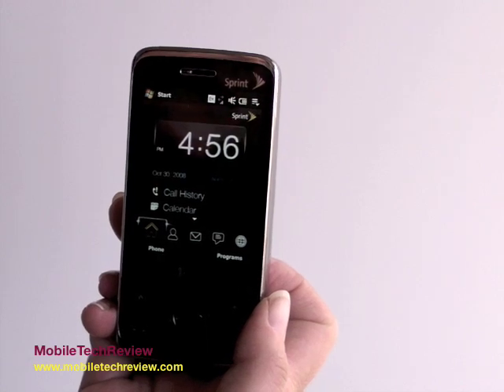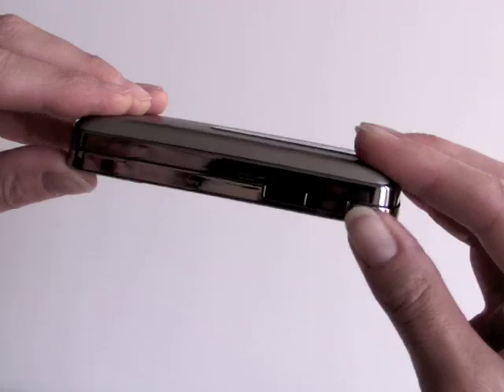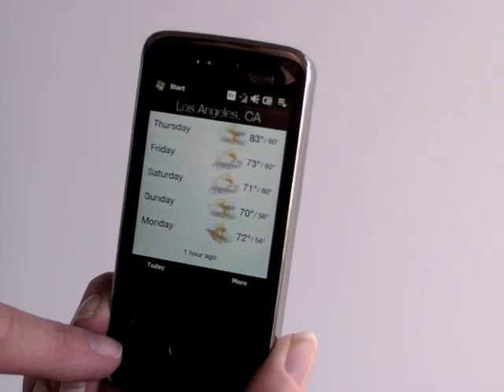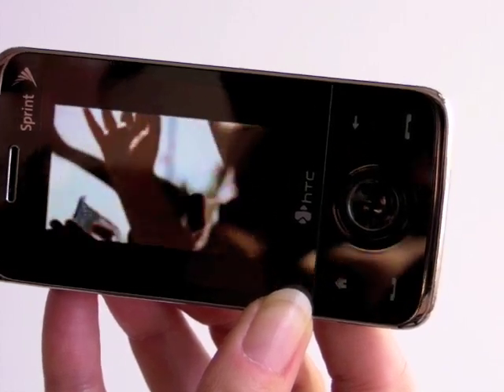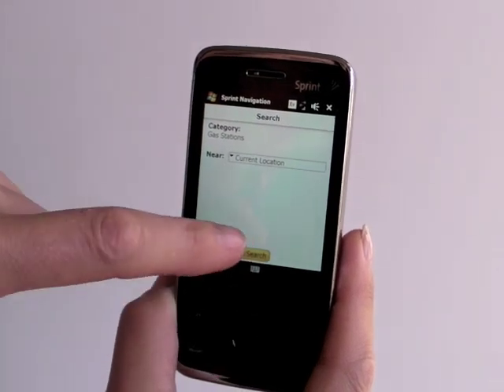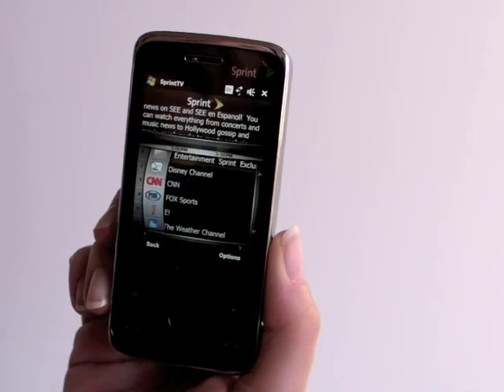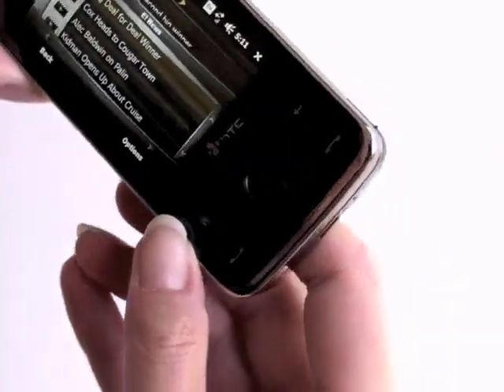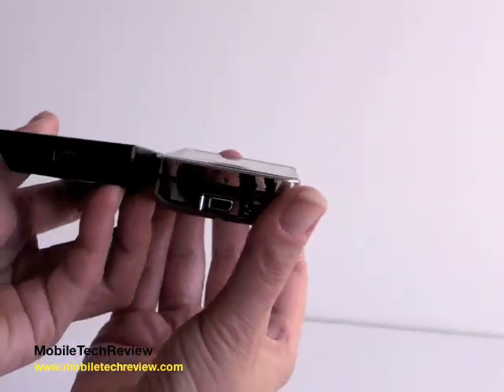HTC Touch Pro for Sprint Review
Video review of the HTC Touch Pro for Sprint. Read our full review on MobileTechReview web site soon.